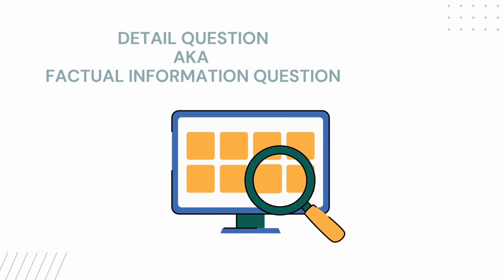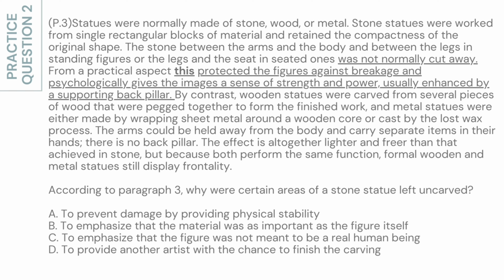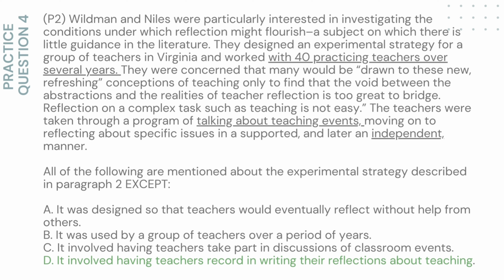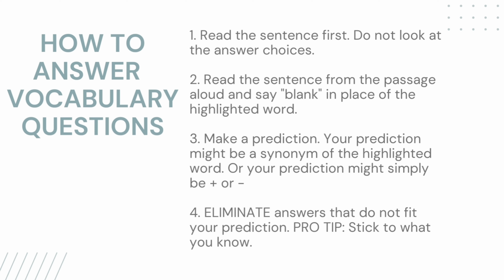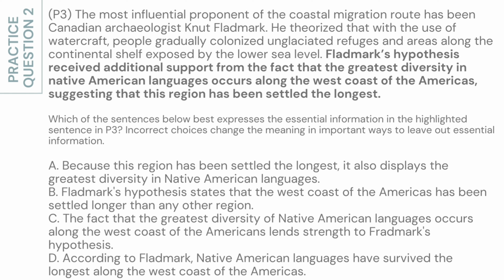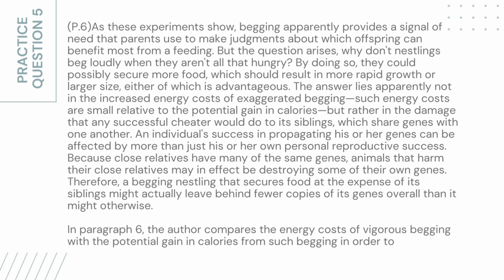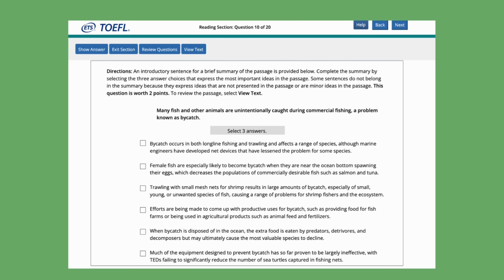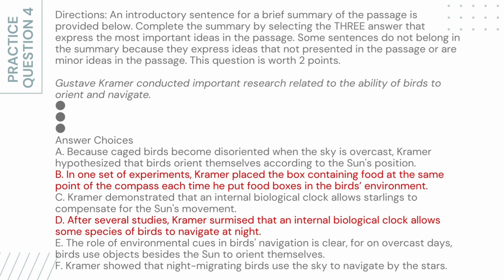TOEFL Reading: Full Course (New Version)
TOEFL Reading Practice is essential for improving your TOEFL test score and enhancing your English reading comprehension. In this video, you'll get full TOEFL reading course, designed to help you master the TOEFL reading sections and improve your skills.

Our expert tips cover everything from new TOEFL reading strategies to understanding the latest TOEFL reading trends. Whether you're looking for a TOEFL reading full course or just some reading tips TOEFL, this video has you covered.

Explore the most effective TOEFL reading strategies new and discover how new reading TOEFL practices can significantly boost your score. We provide comprehensive TOEFL resources reading, including insights into the TOEFL reading new format and TOEFL reading practice new methods.

Enhance your TOEFL reading strategy with our new TOEFL reading practice exercises and learn the best reading tips TOEFL to tackle the exam confidently. By incorporating TOEFL reading practice into your study routine, you'll be well-prepared for the new TOEFL reading test and can achieve the score you desire.

In addition to providing practical TOEFL iBT reading tips, we focus on developing your overall English reading skills. Our TOEFL reading practice sessions use American English to help you become fluent and comfortable with the language, ensuring you eliminate any problems with understanding written English.

Don't miss out on these valuable insights and strategies that are designed to maximize your performance on the TOEFL exam. Start your reading TOEFL practice new journey today and see how this TOEFL reading course can transform your approach to the TOEFL reading test.

00:00:00 Welcome to the Course
00:00:52 Detail Questions and Negative Detail Questions
00:17:14 Vocabulary Questions and Inference Questions
00:27:49 Sentence Simplification Questions and Insert Text Questions and Rhetorical Purpose Questions
00:42:53 Summary Questions and Table Questions